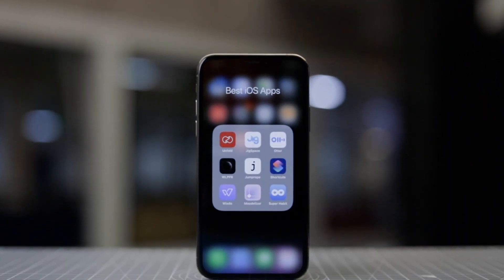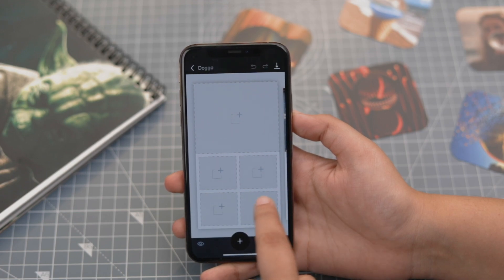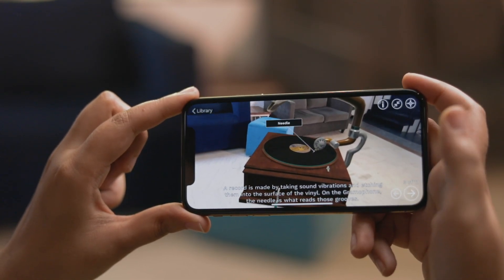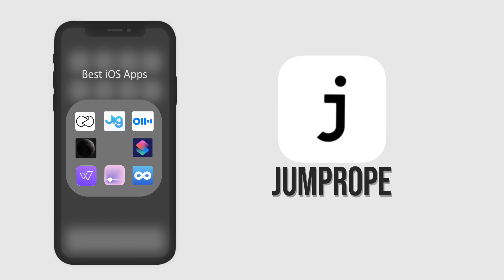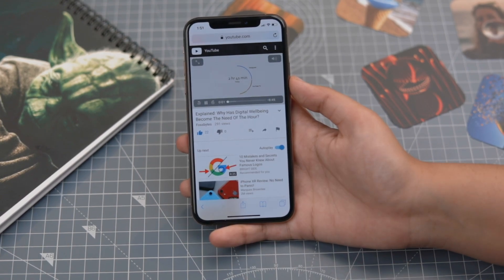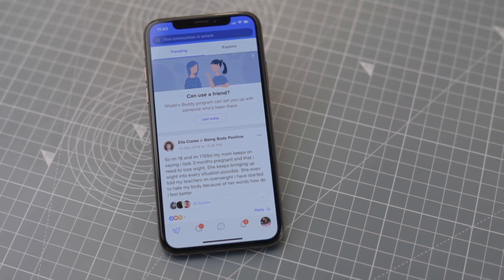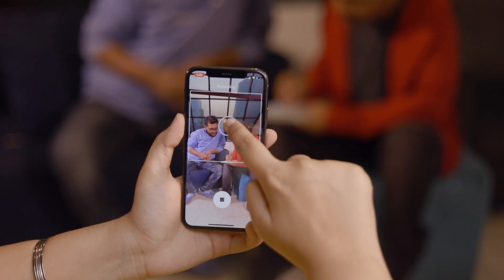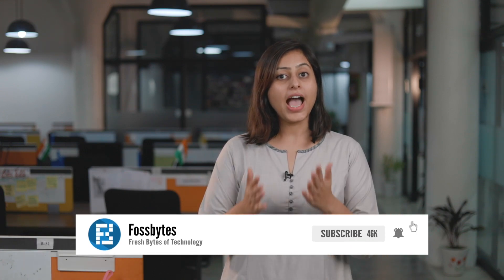9 Best FREE iOS Apps Of 2018!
In this video, we present to you 9 of the best, free iOS apps that found their way into the App Store in 2018. If you are fond of playing games on your iPhone or iPad, then you will definitely like these games.

9. Super Habit Tracker & Streaks